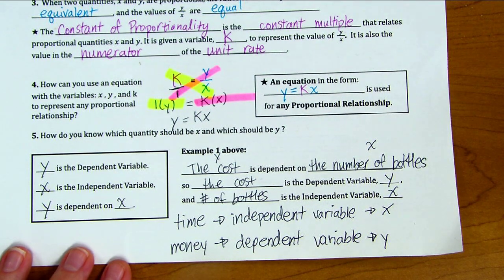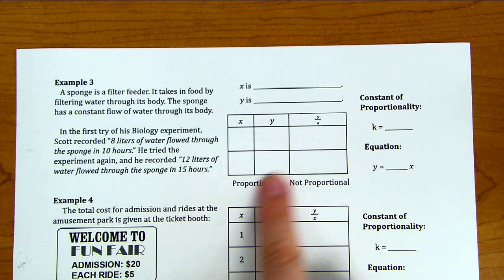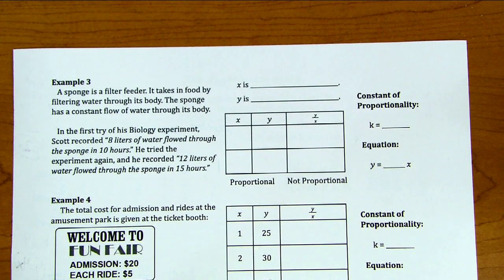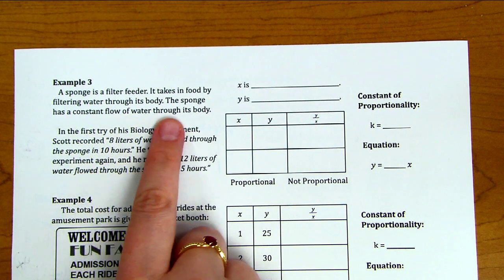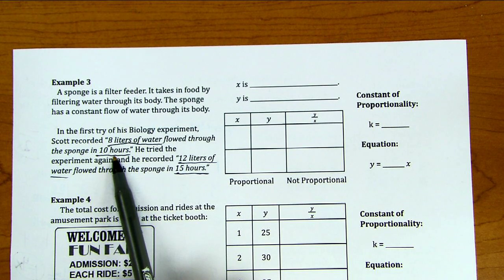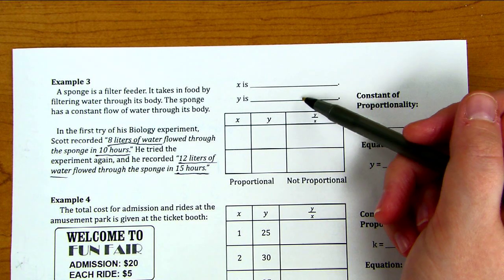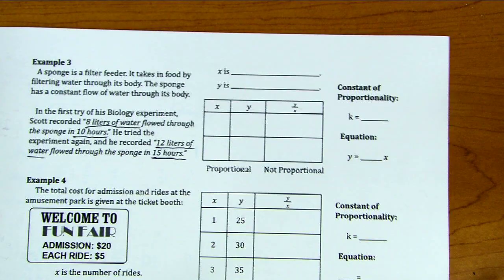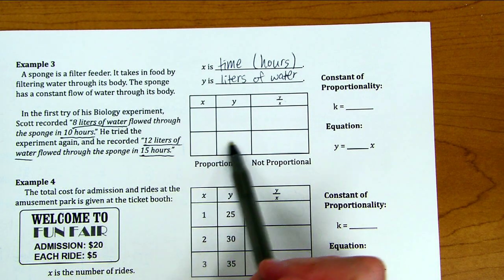2.4 Notes: Part 2